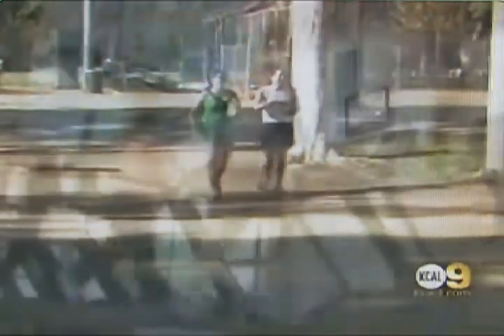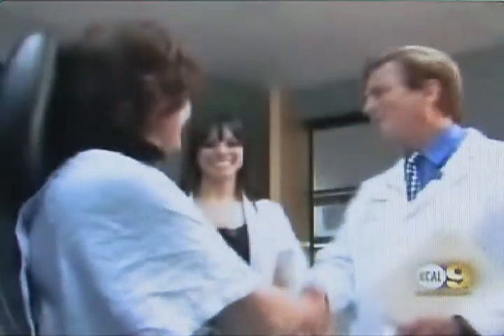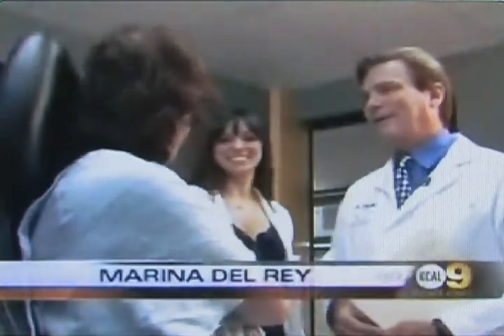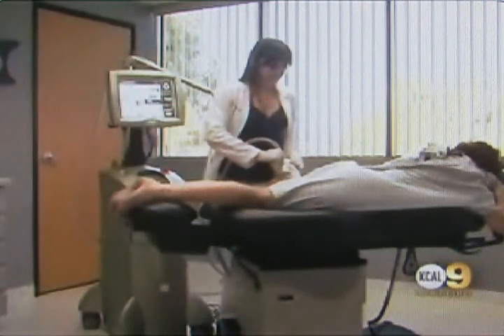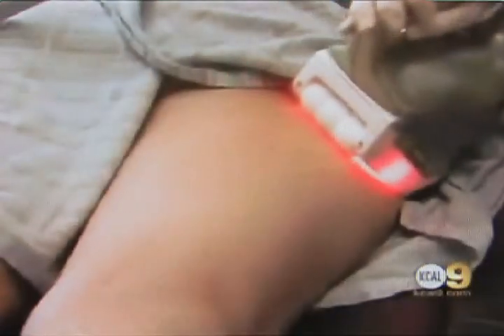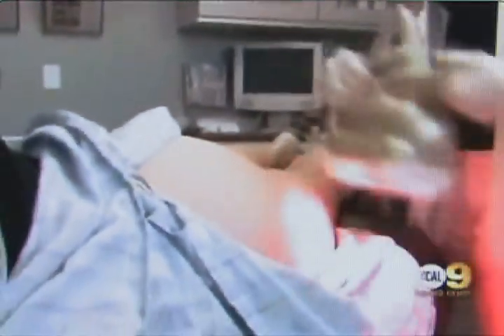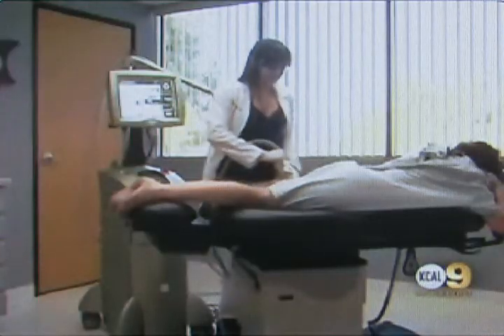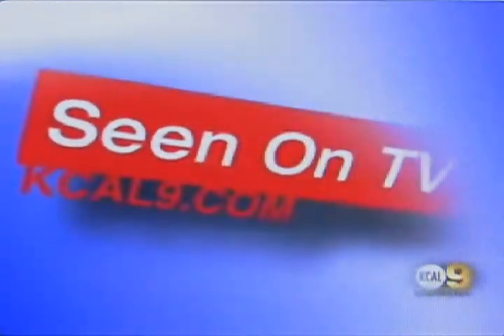KCAL 9 News with Dr. Grant Stevens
June 3, 2009 -- See how California women are getting ready for summer!